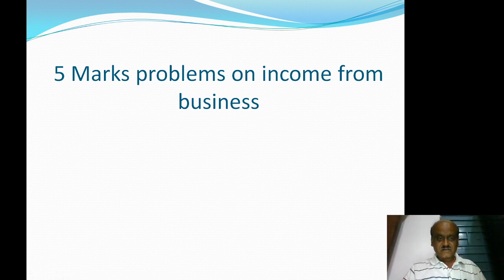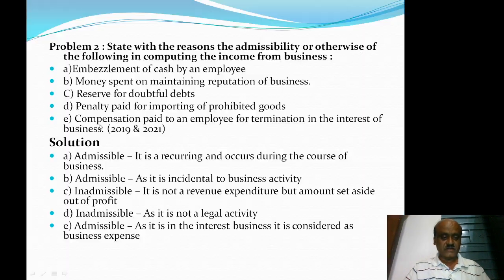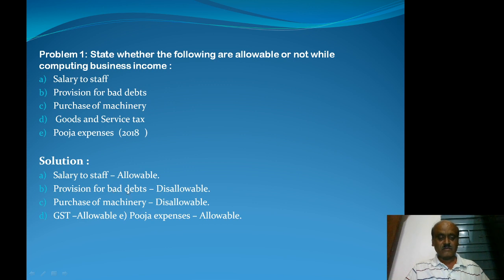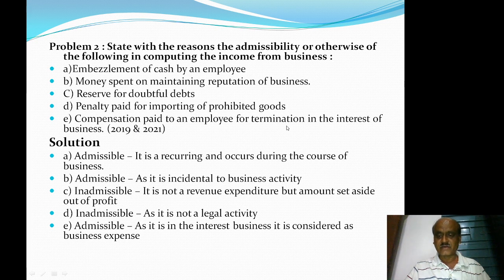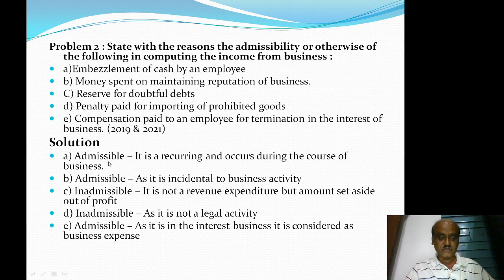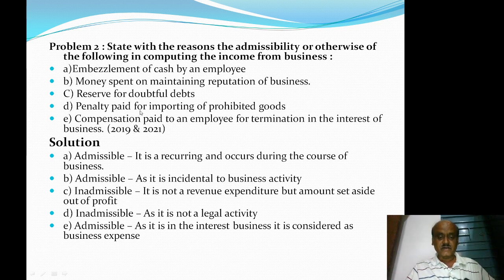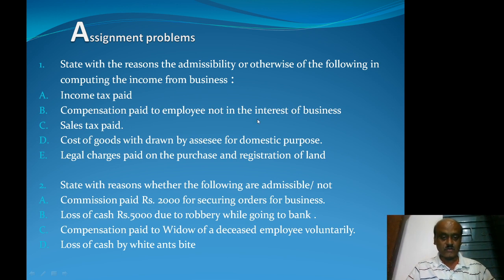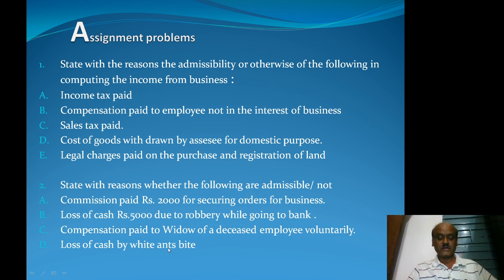Income From Business - 5 Marks problems for Exam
5 marks Problems on Income from Business of Income Tax for B.Com